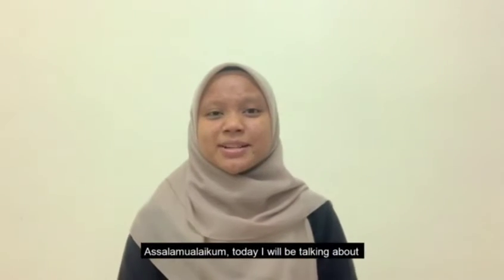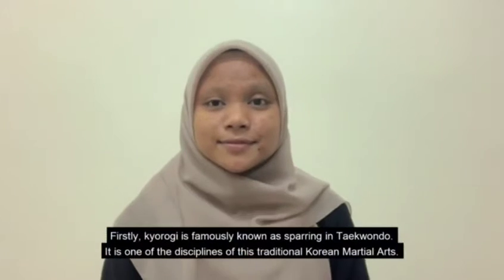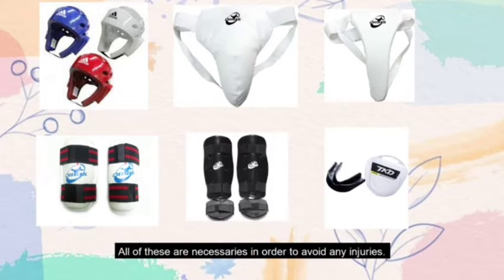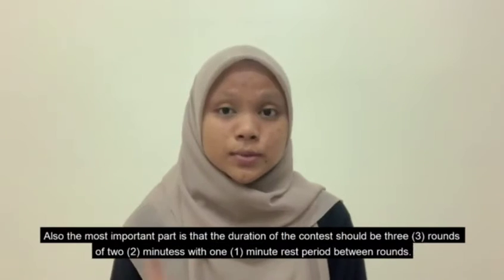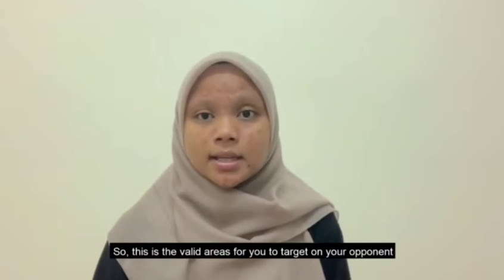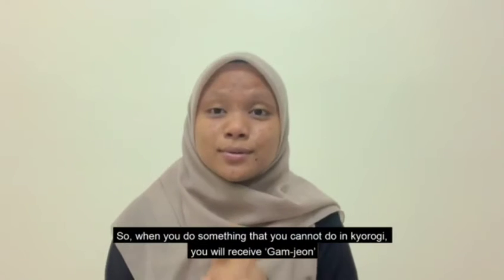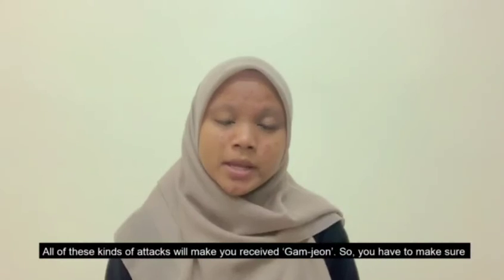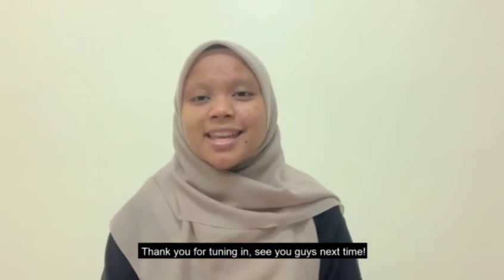BLACK BELT WIKI EPISODE 2: KYOROGI EDITION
✨ Assalamualaikum everyone! ✨

Want to know what KYOROGI in Taekwondo means?

Fret not, IIUM Taekwondo Club presents to you Black Belt Wiki Episode 2: KYOROGI EDITION. 🥋

Let's watch this video to broaden your knowledge in Taekwondo one step at a time😘. 🙌🏻🙌🏻🙌🏻

🧕🏻 Speaker: Dayang Fatin Fatihah Binti Zolkefle
🗓 Date: 25 April 2021
📺 Time: 5.00 PM